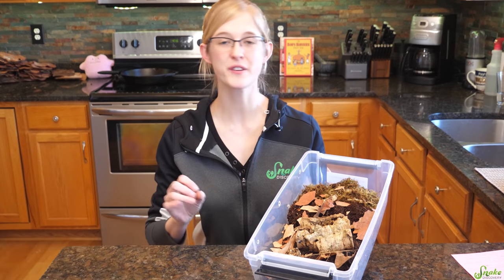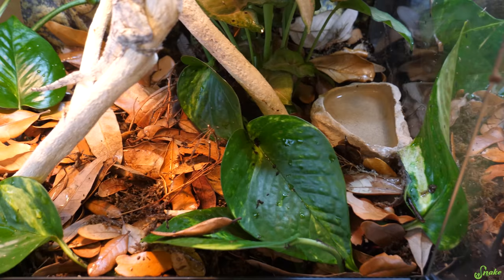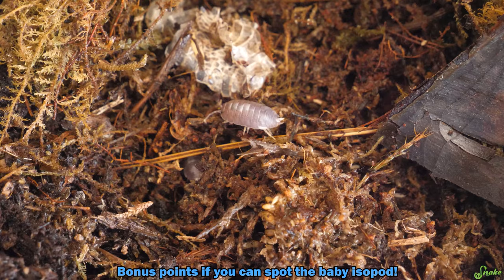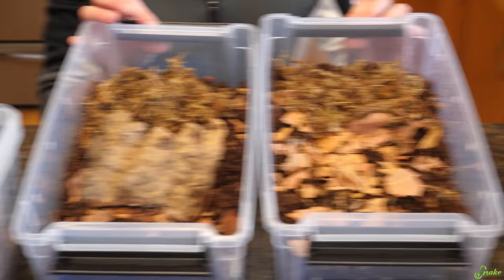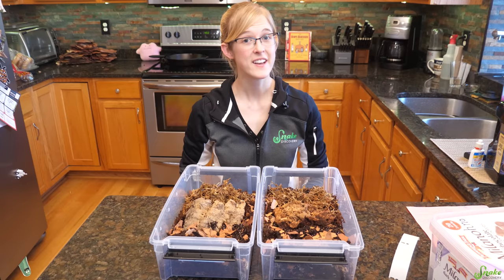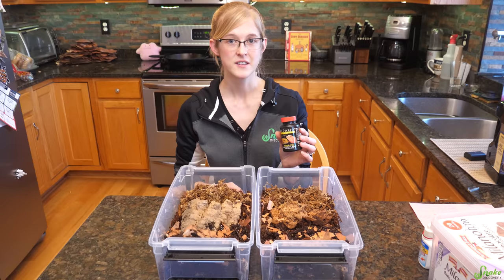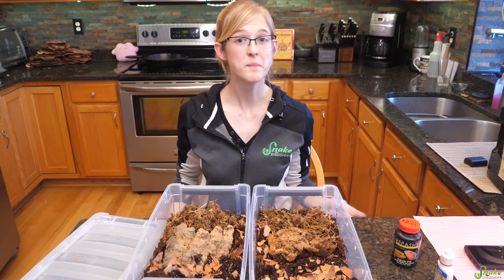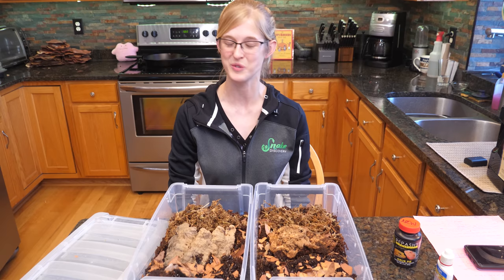How to Care for Isopods!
Today we talk about housing, feeding, and maintaining isopods to set you up for success!

API water conditioner
Iris bins
Eco Earth
Tree Fern
Sphagnum moss
Repashy Grub Pie